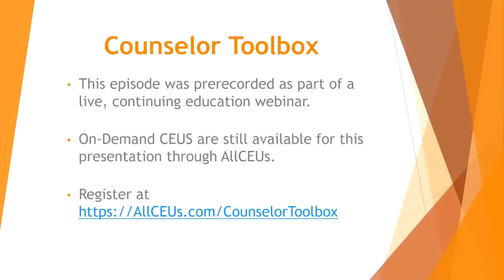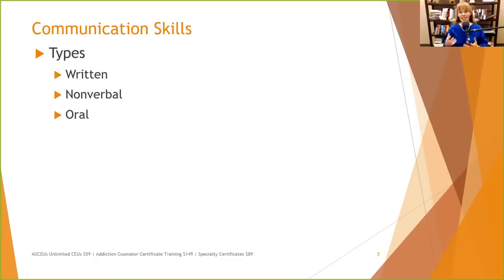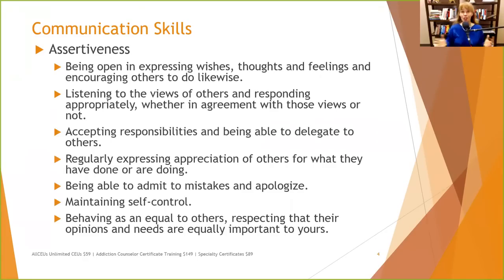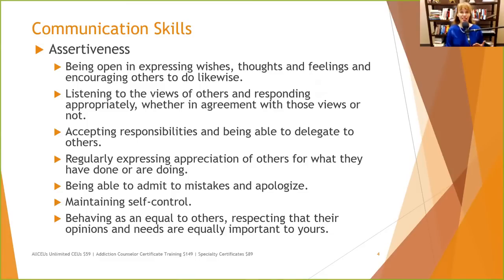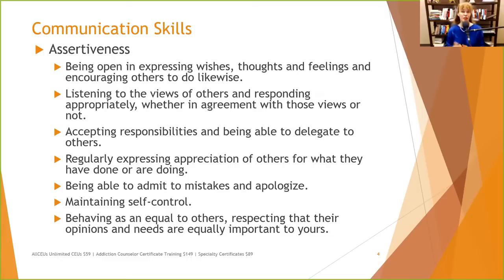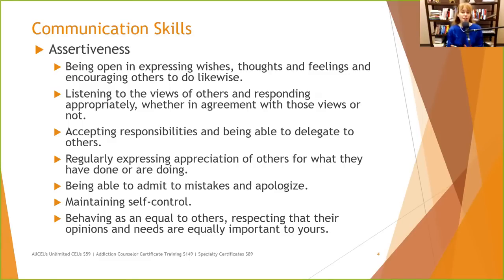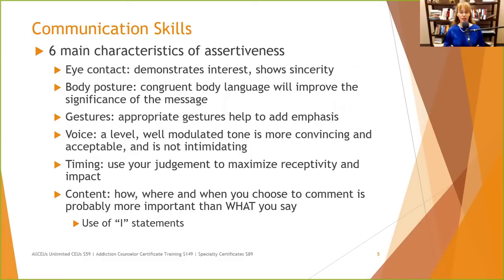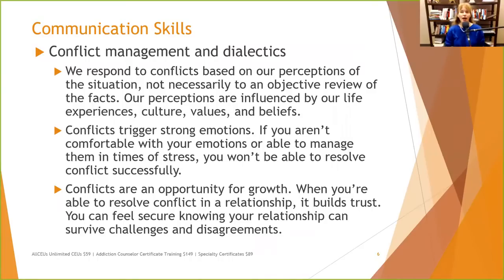Discover Important Life Skills to Teach Your Clients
Dr. Dawn-Elise Snipes is a Licensed Professional Counselor and Qualified Clinical Supervisor.  She received her PhD in Mental Health Counseling from the University of Florida in 2002.  In addition to being a practicing clinician, she has provided training to counselors, social workers, nurses and case managers internationally since 2006 through AllCEUs.com A direct link to the

Chapters:
00:00:00 - Introduction to Life Skills
00:34:39 - Setting Boundaries and Interviewing Skills
00:38:49 - Tips for a Successful Job Interview
00:43:16 - Giving and Receiving Constructive Criticism
00:47:18 - Handling Criticism and Improving Self-Esteem
00:51:41 - Setting SMART Goals
00:56:04 - Critical Thinking and Decision Making
01:00:24 - Identifying and Managing Stress Triggers
01:04:42 - Understanding Your Preferences and Temperament
01:08:50 - Happiness triggers and mindfulness
01:13:10 - Time Management and Organization Tips
01:17:23 - Study Techniques for Different Learning Styles
01:21:43 - Study Tips for Success
01:25:53 - Life Skills: Cooking, Laundry, and Mending
01:30:20 - Personal Finance Tips
01:34:30 - Addressing Inappropriate Behaviors